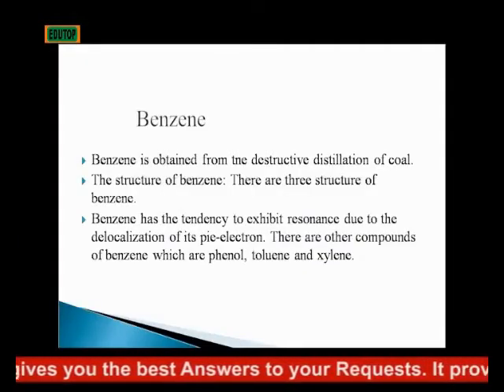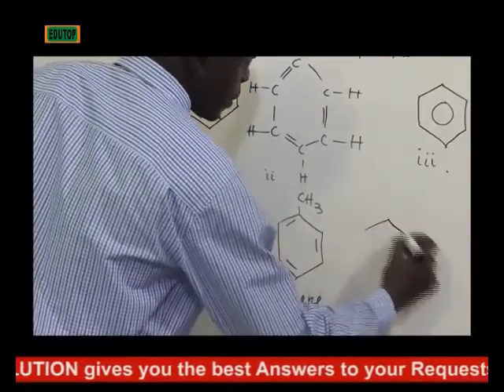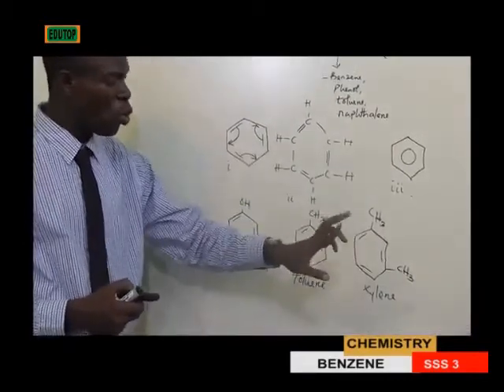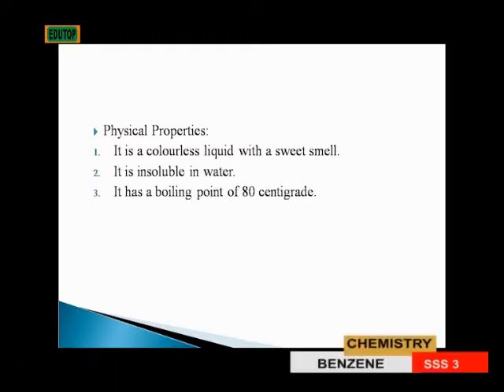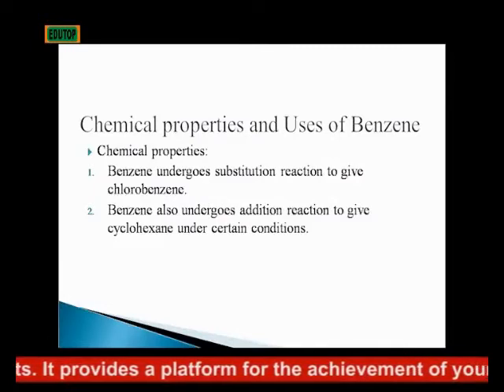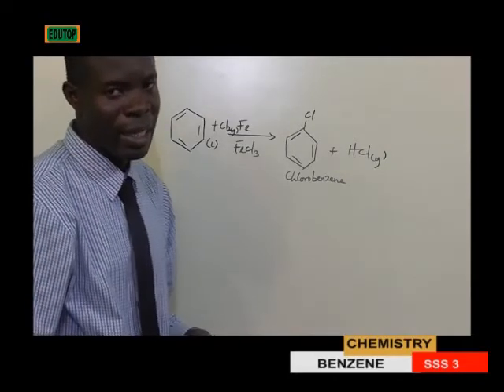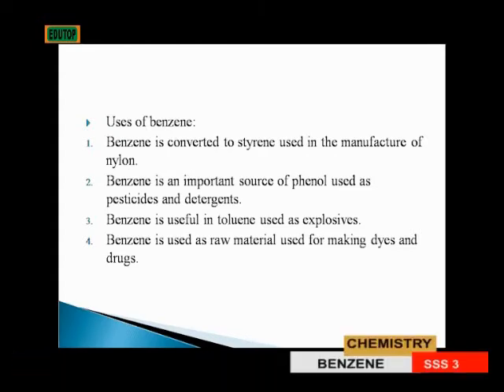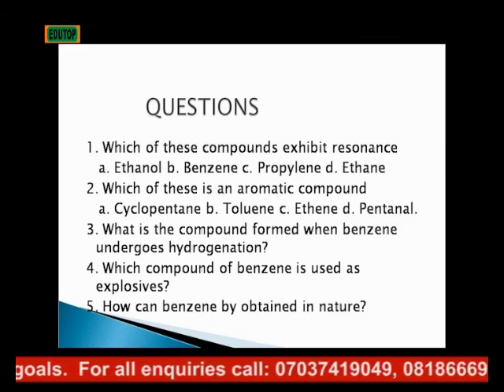(CHEMISTRY FOR SENIOR SECONDARY SCHOOL SS3) Lesson 1